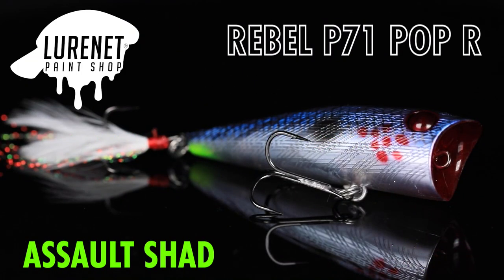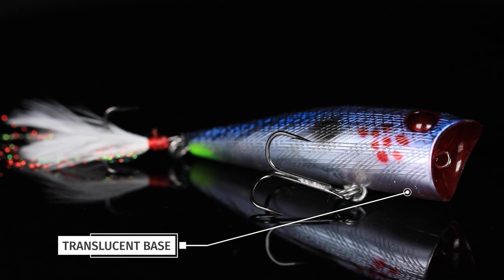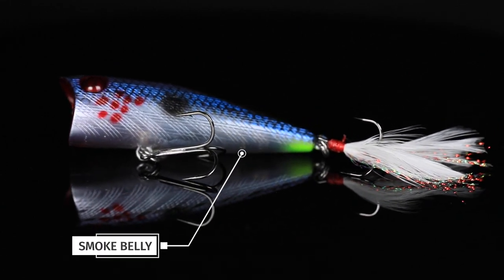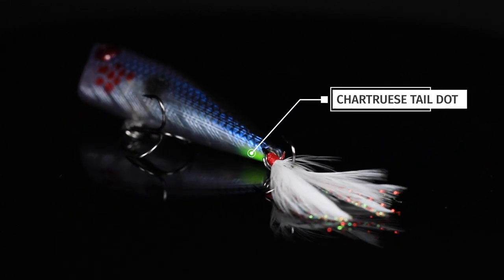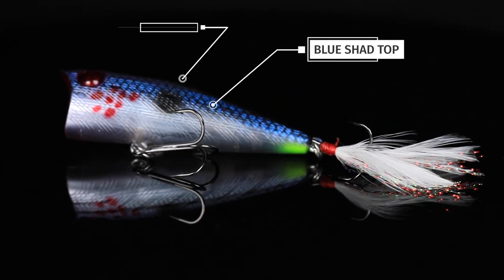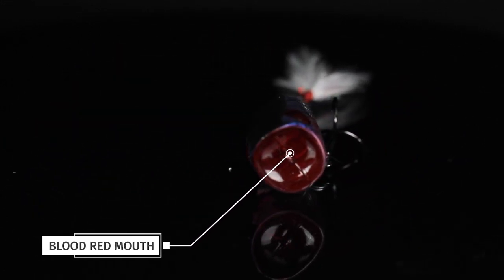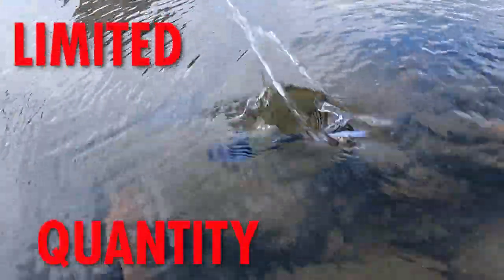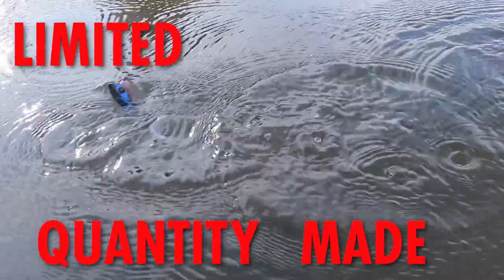Rebel Pop-R P71 in Assault Shad- Lurenet Paint Shop (Custom Painted Lures)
Take a swift peek at the captivating custom P71 by Rebel Lures! 🎣 This Shad-style Pop-R boasts unique features that set it apart – from the smoky bottom adorned with a neon green dot to the striking black back paired with a blood-red mouth.